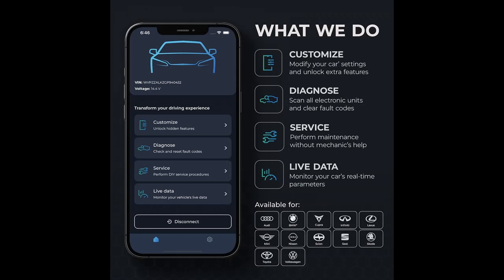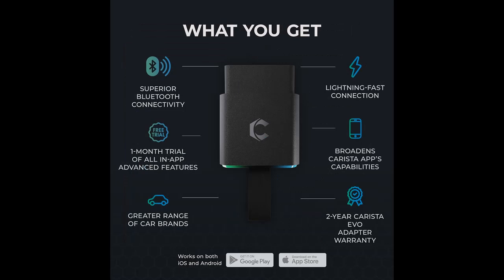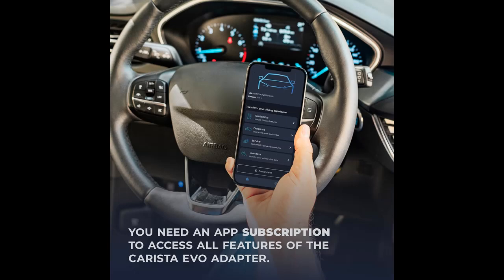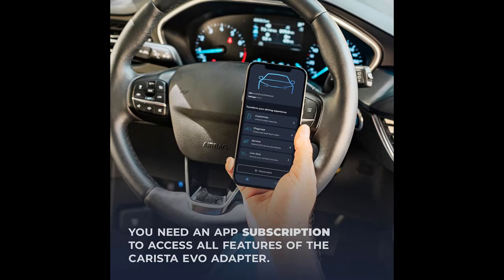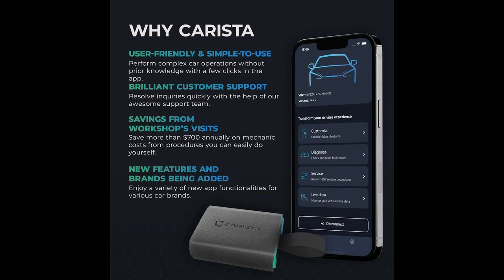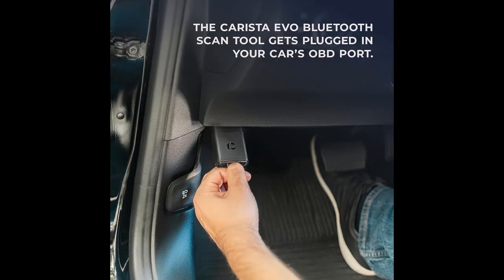Carista EVO - Bluetooth Scanner and App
✔️What's features highlight? Carista EVO - Bluetooth Scanner and App: Diagnostics, Customizations, Service Tools, and Live Data

Carista EVO - Bluetooth Scanner and App: Diagnostics, Customizations, Service Tools, and Live Data